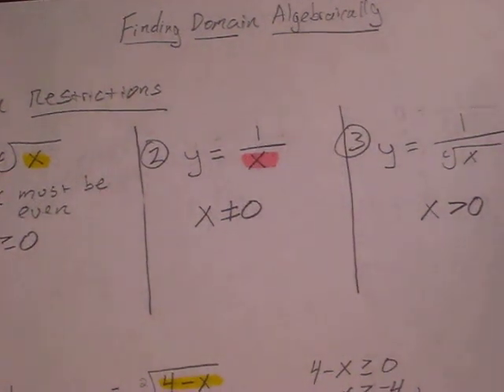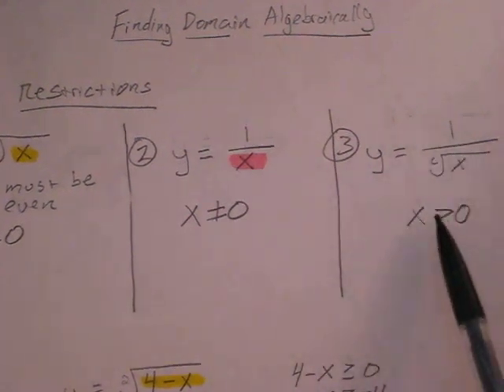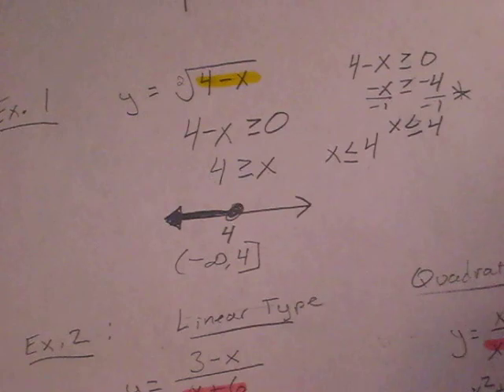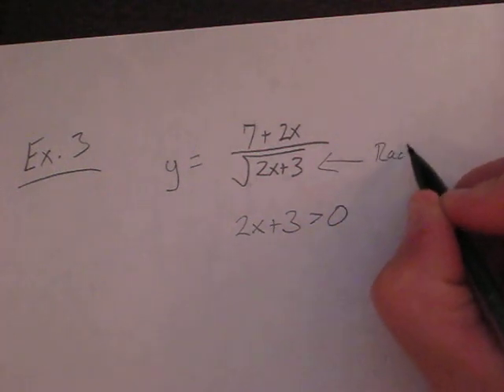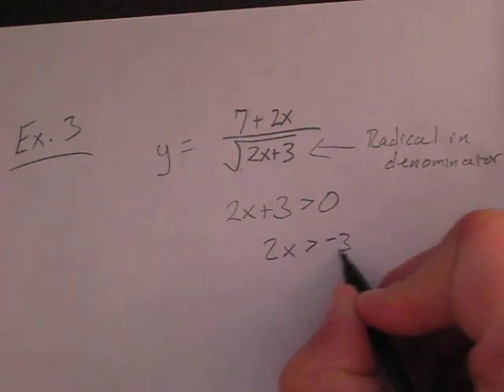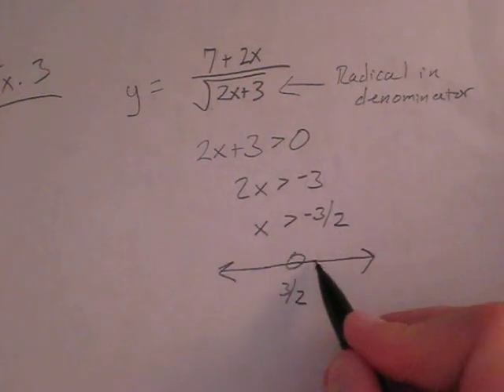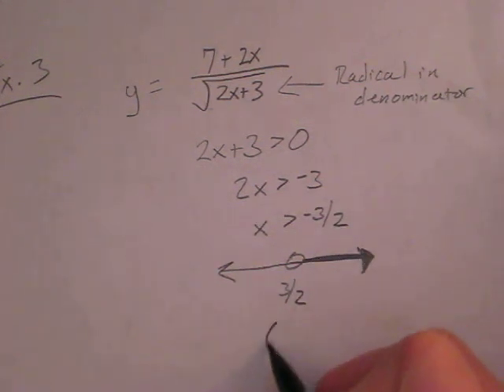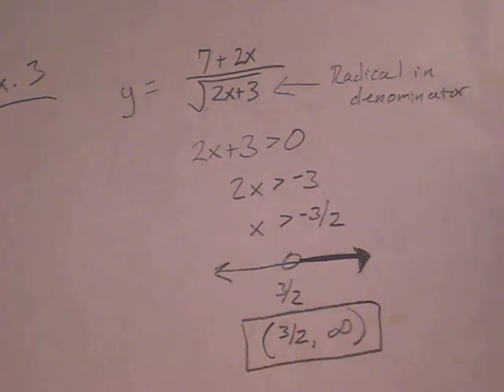Domain Algebraically Example 3